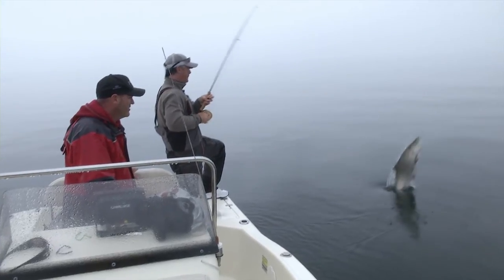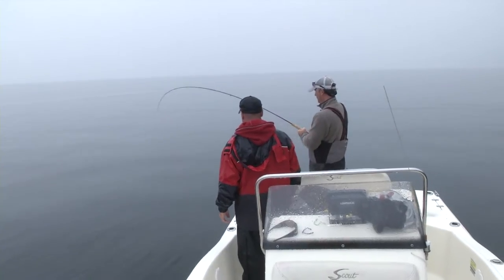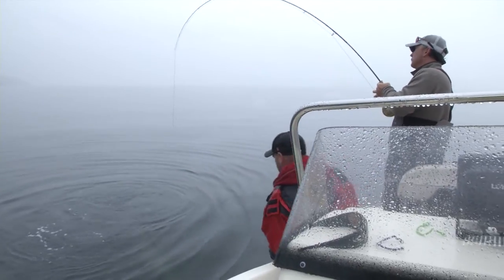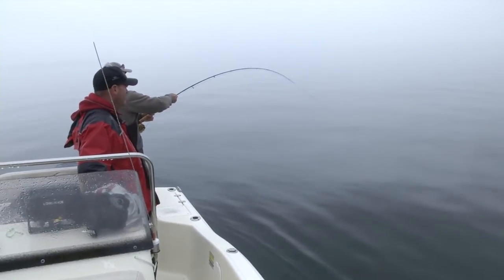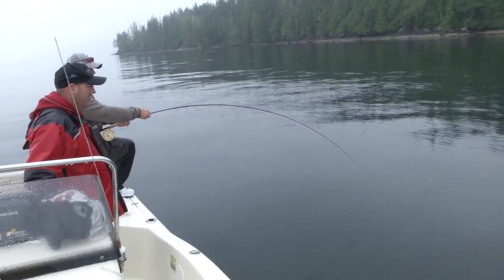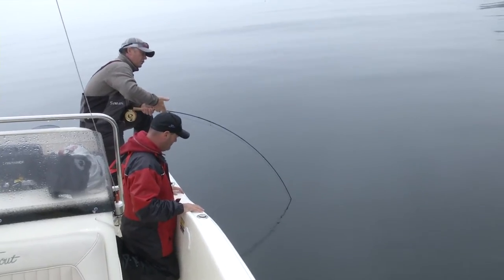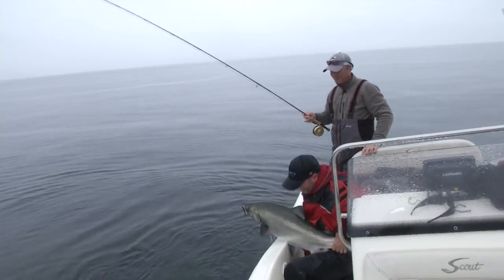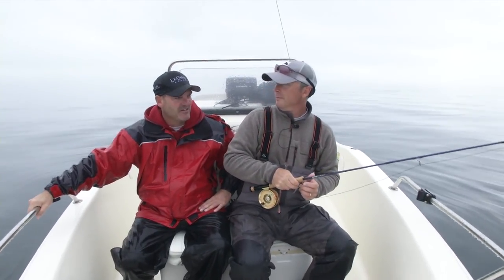The Legacy Experience: Episode 4 - Bucktailing Inshore Tyees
In this episode: Bucktailing Inshore Tyees, Mark covers inshore, saltwater, bucktailing strategies for giant Chinook, by pre-searching in extreme low tides, the leading points, structure, pinnacles and kelp, that reveal the key holding and feeding locations of big Chinook during tide pushes. Mark Pendlington shows the best strategies for salt water fly fishing in the pacific for salmon from the renowned Legacy Lodge in Rivers Inlet BC.

'The Legacy Experience' chronicles saltwater fly fishing expeditions into British Columbia's Rivers Inlet and the remote Great Bear Rainforest coastal region in search of chrome bright silver salmon on the fly. The series motivates, entertains and educates anglers to try this magnificent sport while providing a reverence to the salmon species in this pristine environment that makes you want to be right there experiencing the thrill and chase of open saltwater fly fishing for salmon in one of the top locations in the world.